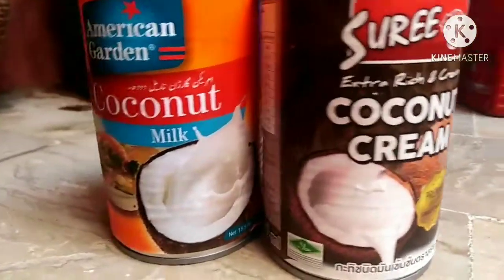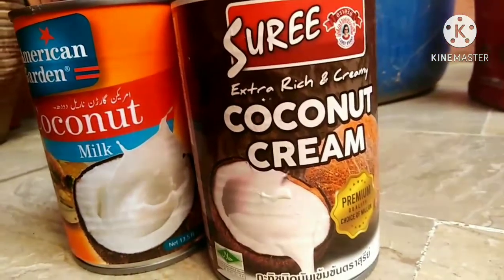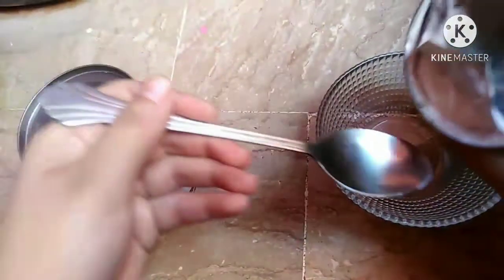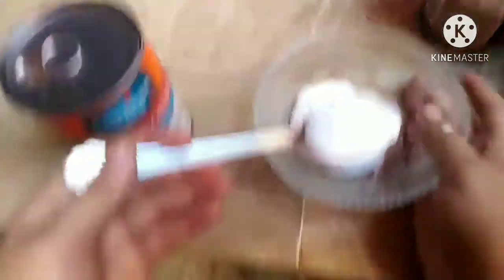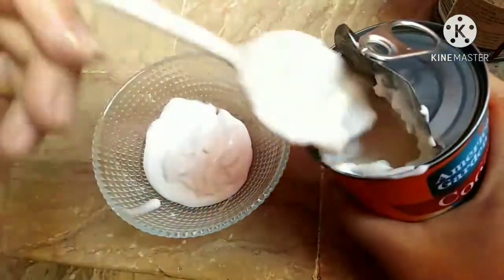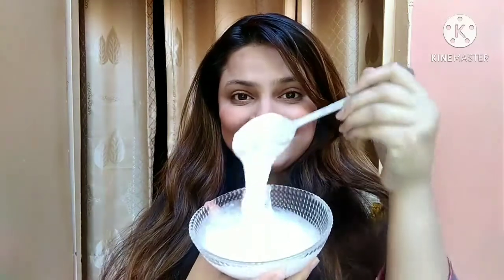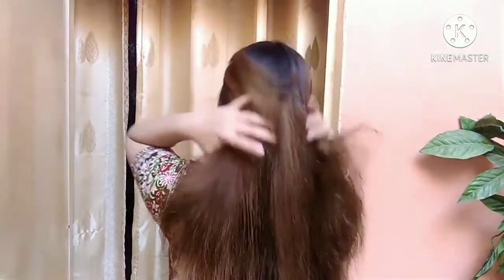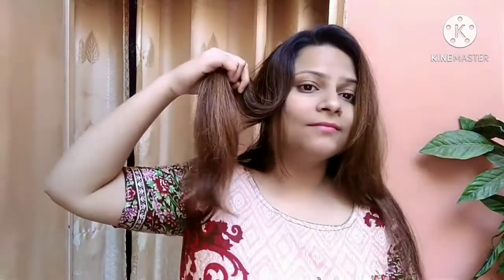Hair Keratin mask for Straight Smooth Shiny Frizz Free Hair with coconut milk coconut cream